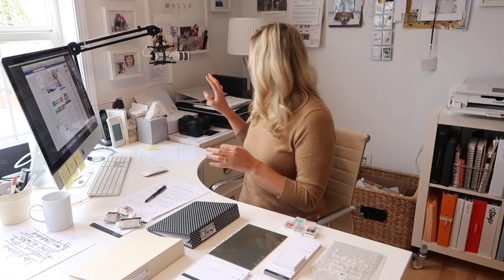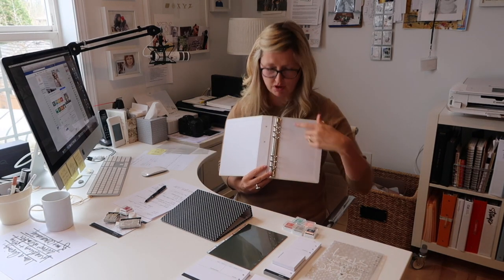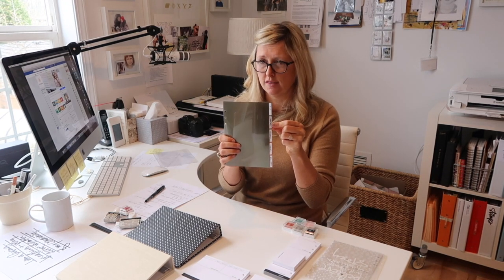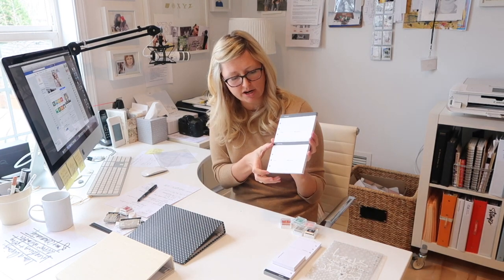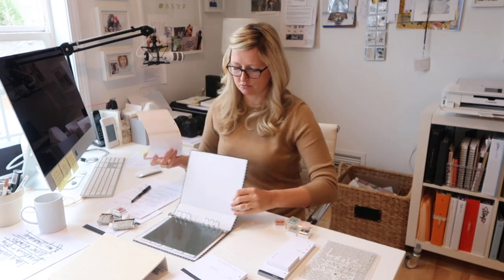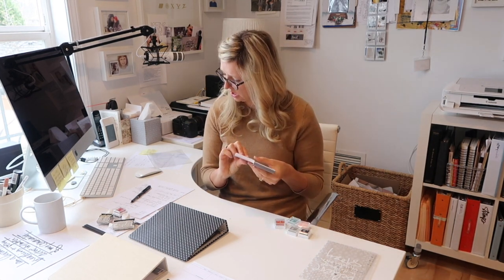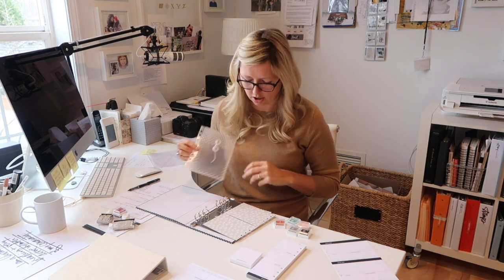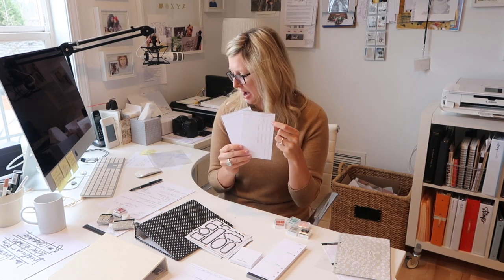Facebook Live | Story Planner Introduction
This video was recorded at the same time we recorded a Facebook Live on my Ali Edwards Design Inc Facebook to introduce my new Story Planner Collection.

The collection will be available on Tuesday, February 20th at 8am PST/11am EST. Our hope is to restock products that sell out quickly. For real-time updates check out my Craft The Story™ Facebook Group

My hope with the Story Planner and the coordinating products is to simply give you a home for the story ideas and project planning that you might be doing in multiple places right now.

Learn more about my intentional memory keeping products and projects